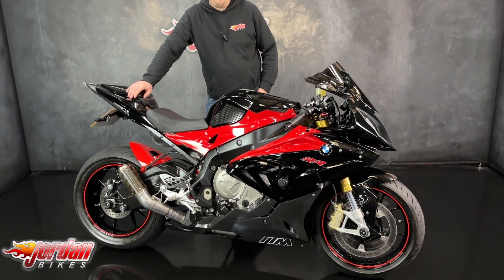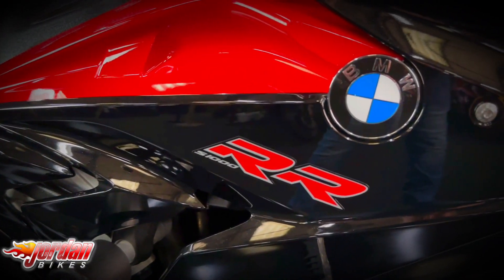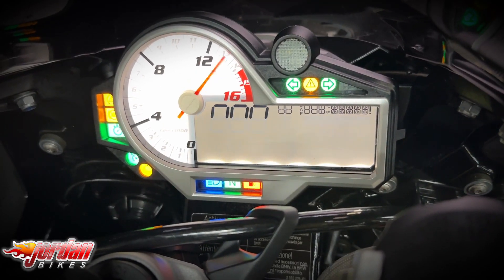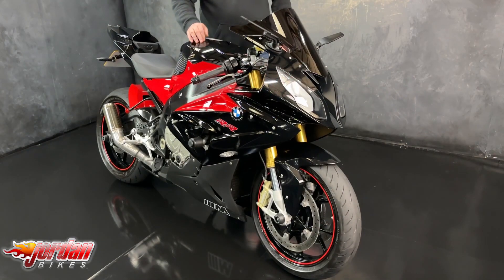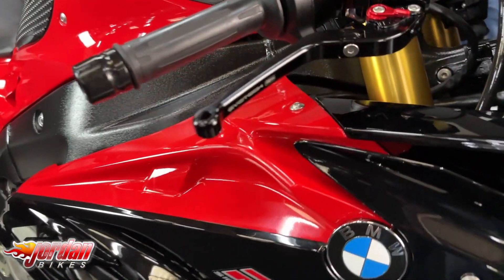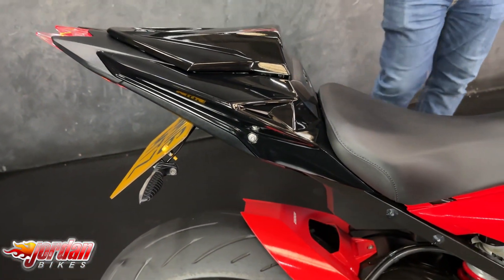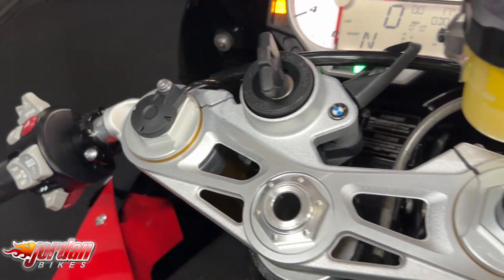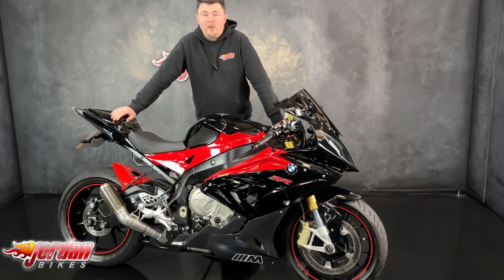JORDAN BIKES- For Sale, BMW S1000RR Sport ABS, 2016 '16' plate, 5763 miles, £10,990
For Sale, BMW S1000RR Sport ABS, 2016 '16' plate with only 5763 miles on the clock. This is an absolutely stunning bike in fantastic condition. The S1000RR Sport comes with rider modes, ABS, adjustable traction control, DDC Dynamic Damping Control electronic suspension, heated grips, cruise control, launch control, pit lane limiter, gearshift pro allowing clutchless up and down changes. These really are a superbike with headlights but are so easy to ride on the road. This particular bike has a Pro Race exhaust, full PPF protection, Evotech levers, Evotech fork and swingarm protection, Evotech radiator guards, Evotech paddock stand bobbins, seat cowl, tail tidy, carbon heel plates, engine protection, wing style folding mirrors and a Puig screen. Yours for only £10,990